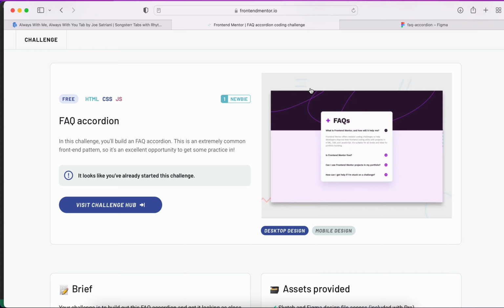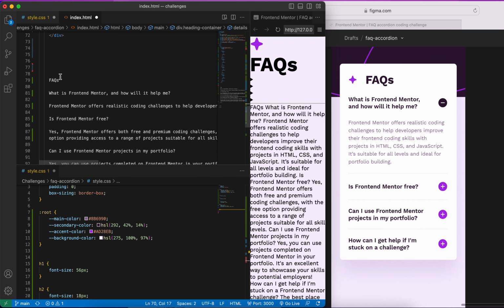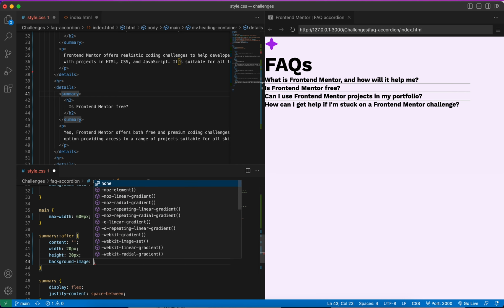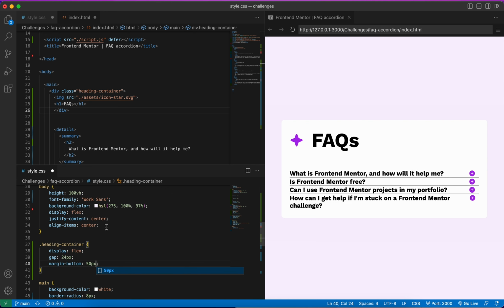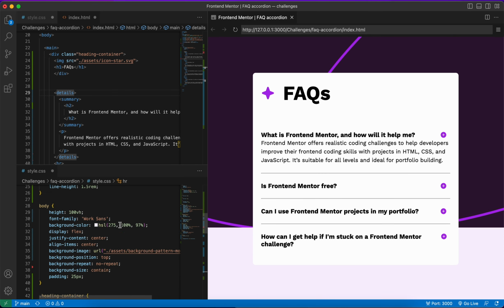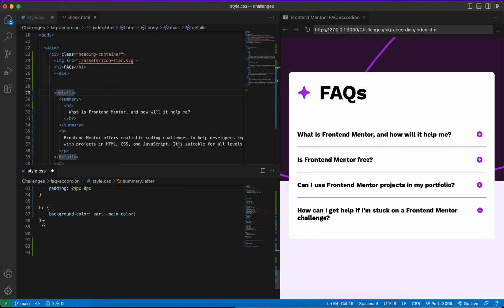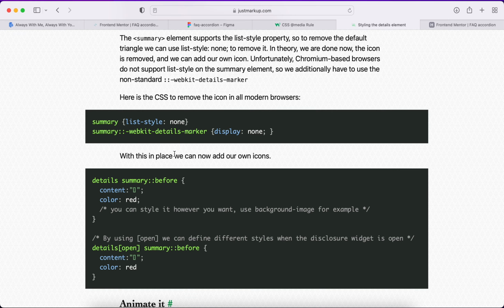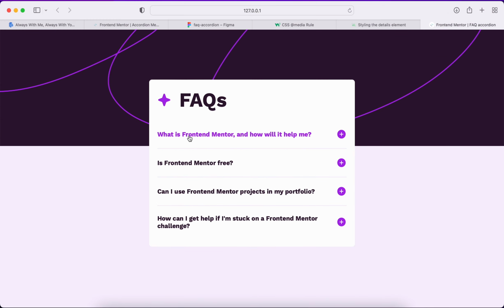FAQ accordion HTML/CSS Only - Frontend Mentor Challenge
In this video I take a look at a common feature of many websites. The accordion menu. However, in this video I employ a slightly different technique that requires no Javascript and very simple HTML and CSS implementation.

Timestamps:
0:00 - Introduction and Challenge Overview
1:50 - HTML
6:18 - CSS
6:50 - Styling Question Headings with Icons
8:45 - Accordion Container
11:00 - Body Background
12:30 - Styling of Accordion Items
21:36 - Solving Issues with Clipping on Dropdown Indicator
23:48 - Design Comparison
24:45 - Hover Effects